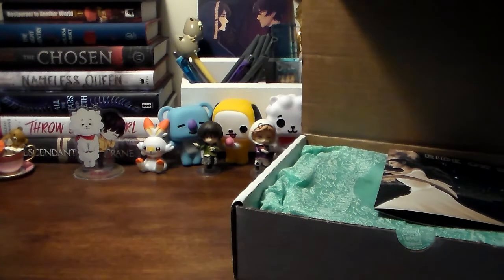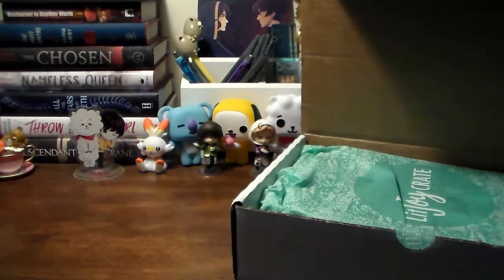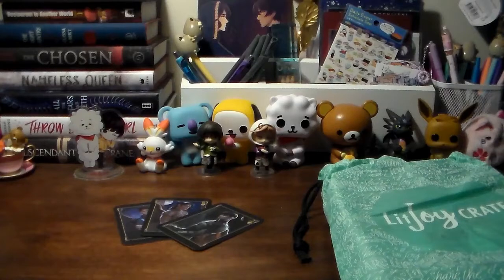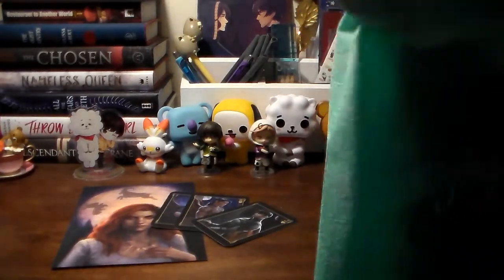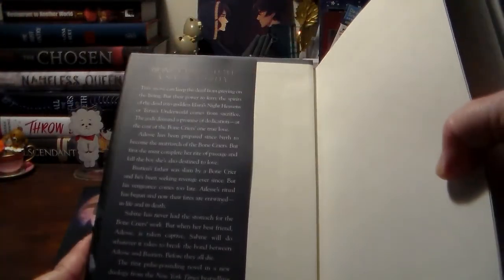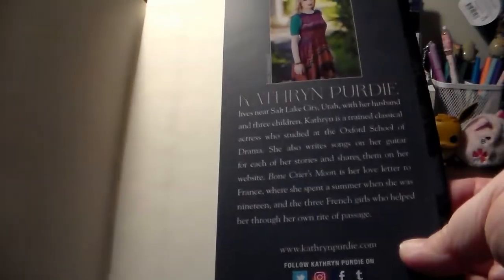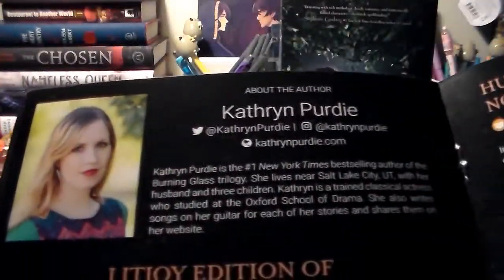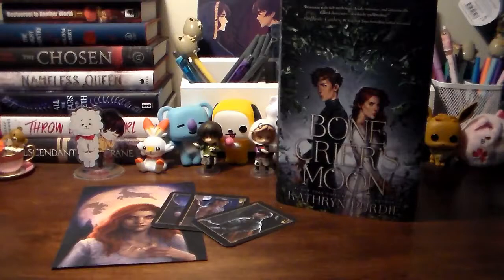LitJoy Crate Book Only March 2020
Hello all! In this video, I’m opening the LitJoy Crate box, book only, for the month of March 2020. The actual subscription has either the full box or the book only box. The book only box is $18.99, plus shipping. I’ve added the link below for anyone who is interested in trying it out.

My intro was made by the lovely Shae from Shaekgeeksout. Please go give her some love!